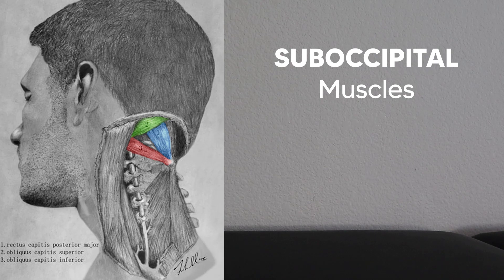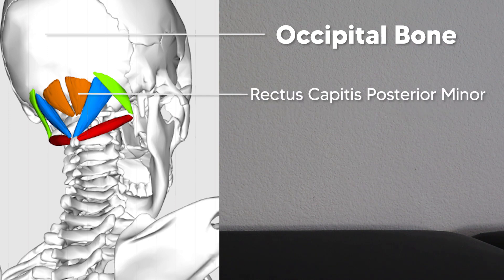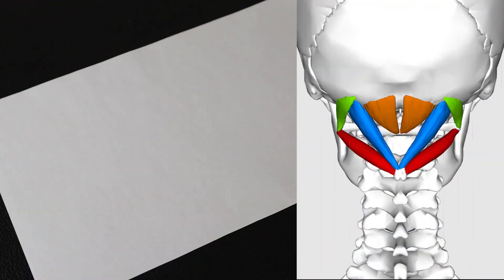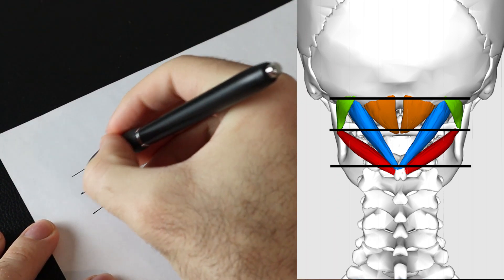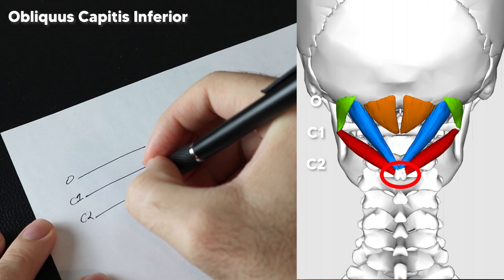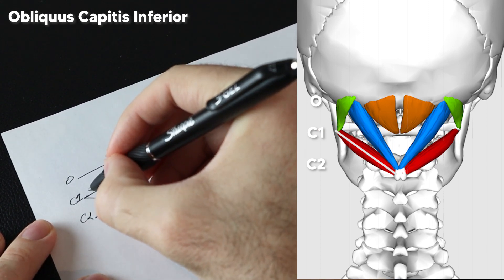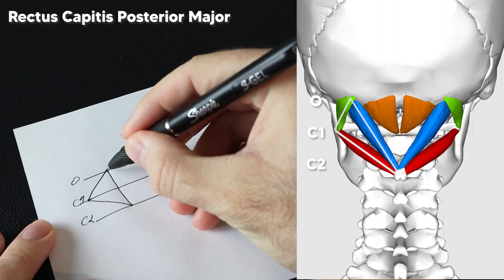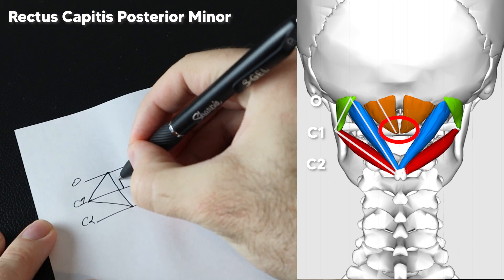Suboccipital Muscles│Anatomy Tips, Tricks, and Mnemonics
Easy tricks and tips to remember the suboccipital muscles including the rectus capitis posterior major, rectus capitis posterior minor, obliquus capitis superior muscle, and the obliquus capitis inferior muscle.